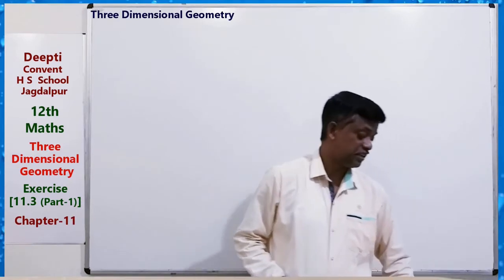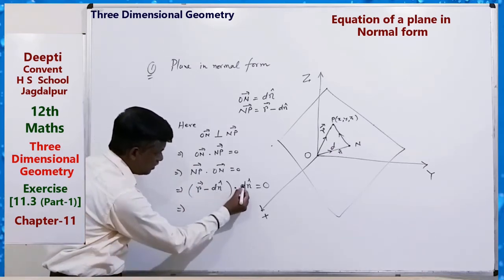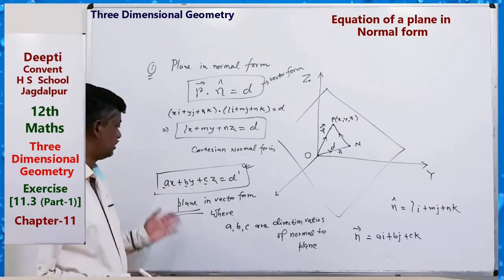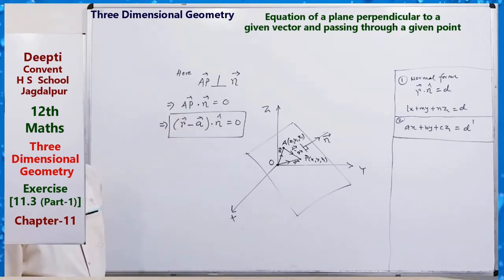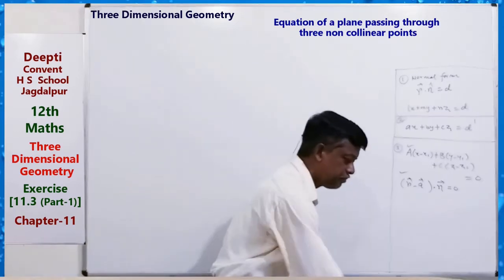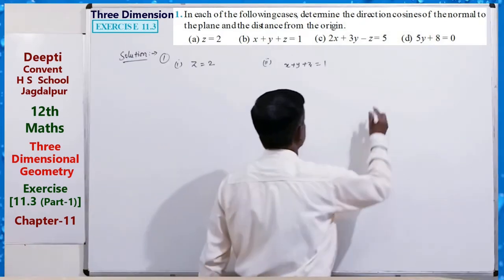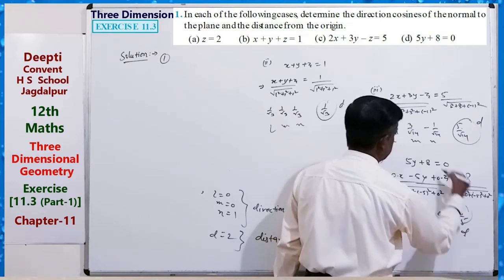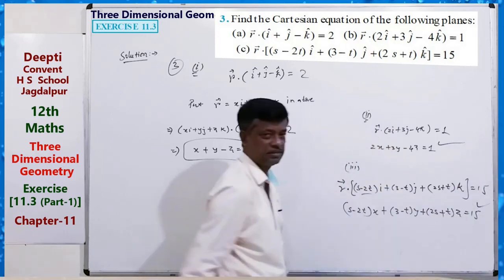Exercise 11.3 (Part-1) - 12th Maths NCERT Book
Exercise 11.3 (Part-1) - 12th Maths NCERT Book, [Chapter-11, Three Dimensional Geometry]